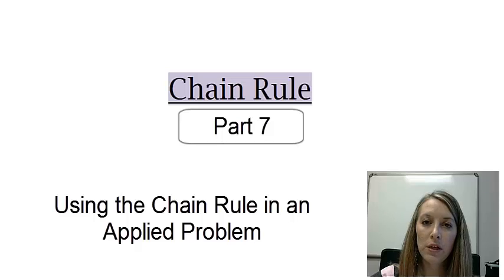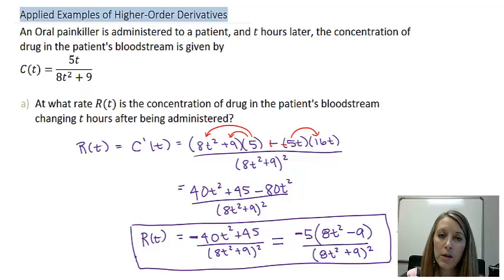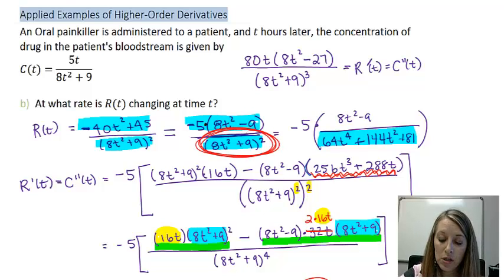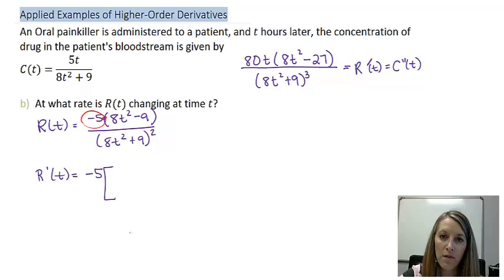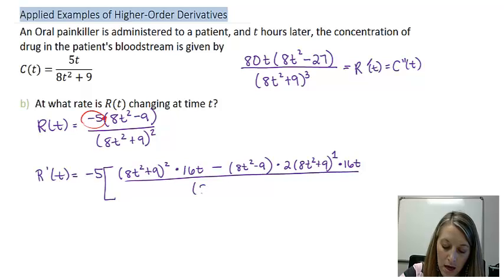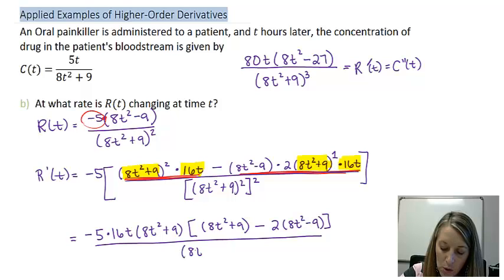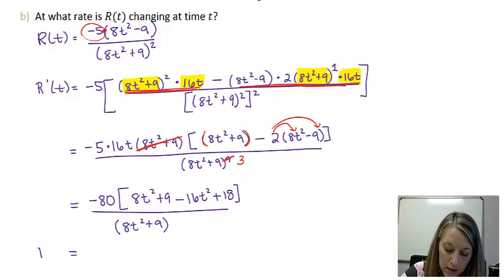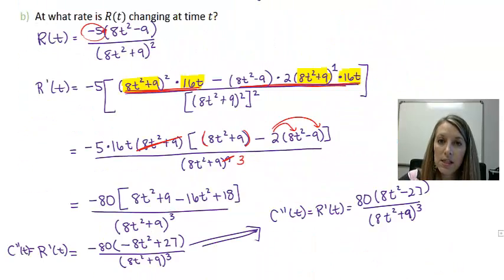7: Using the Chain Rule in an Applied Problem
Using the Chain Rule in an Applied Problem